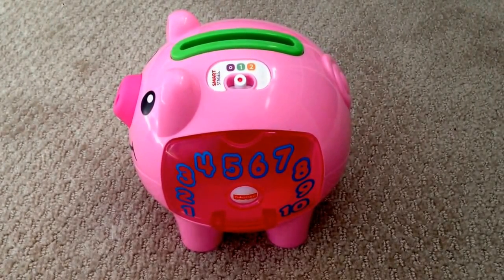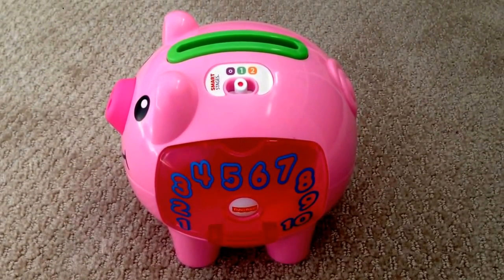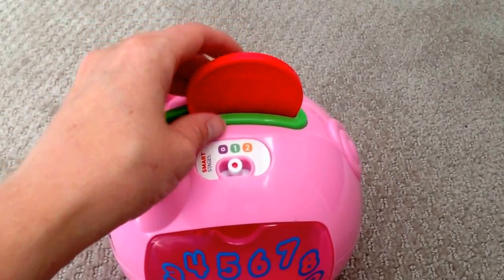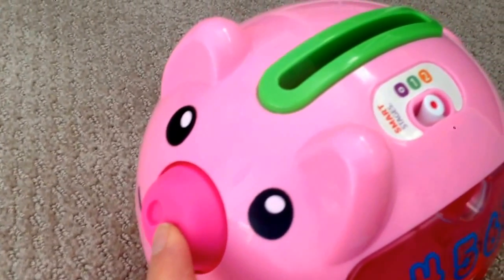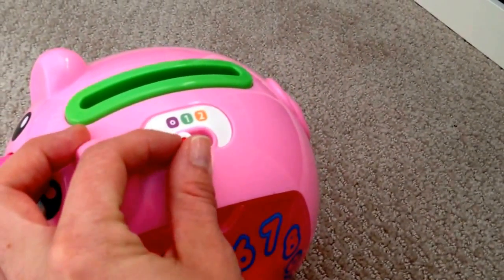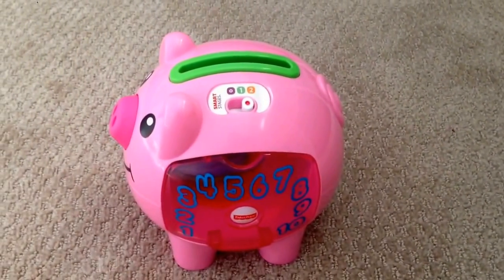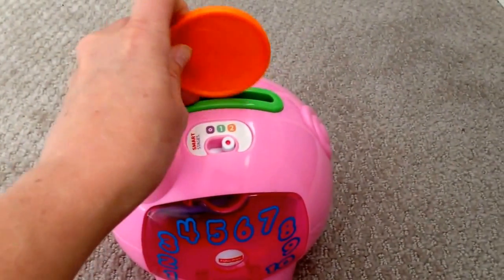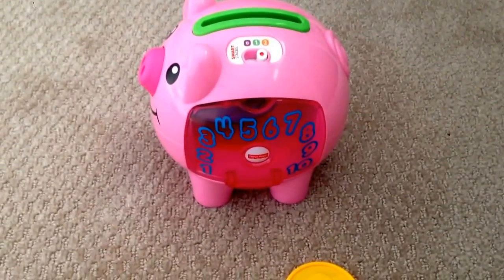Fisher Price Laugh & Learn Piggy Bank Review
Watch for a quick product review on the fisher price laugh and learn piggy bank! It's a great little toy...with one drawback. Be careful which model you choose...the one with the big red nose with the learning and music modes is the one you'll want! Watch to find out!